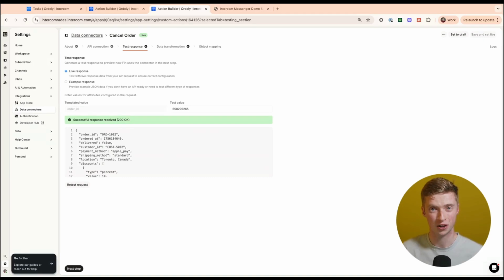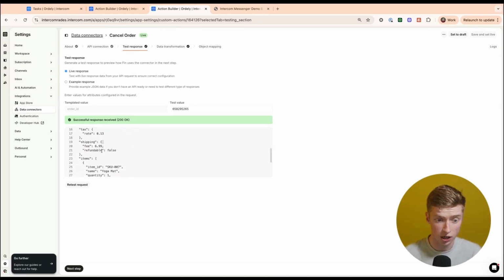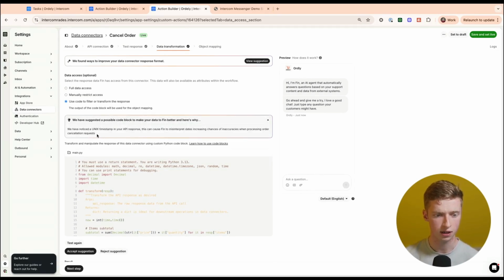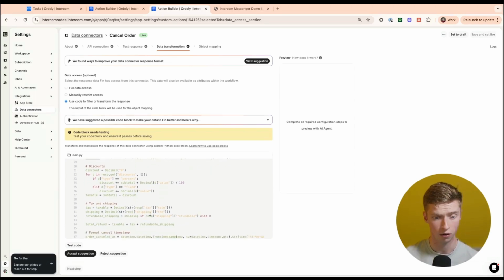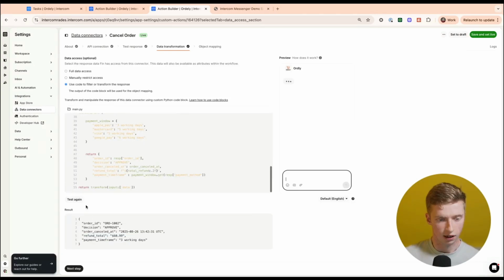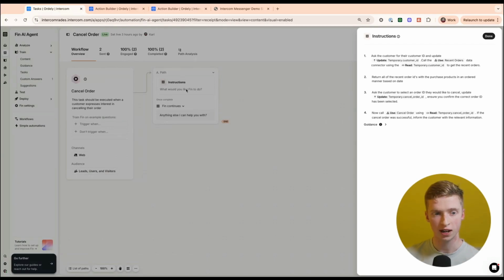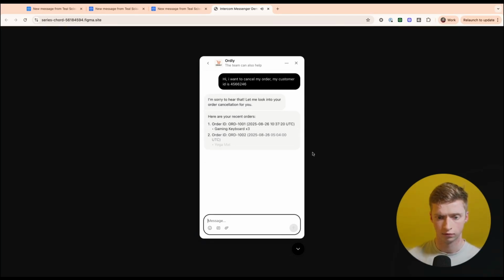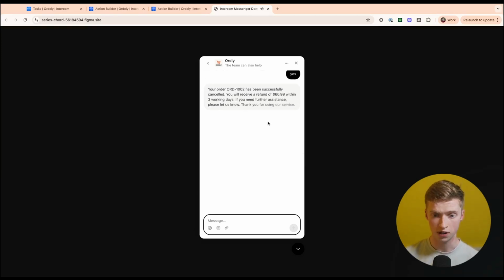AI Suggested Code Blocks in Data Connectors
One of the most powerful things you can do with Fin, our AI Agent for Customer Service at Intercom, is give it access to rich, contextual data. That’s where Data Connectors come in, they let Fin connect to your internal systems or third-party APIs to fetch and update data.

Today, we’ve made them even more powerful with a new release: Code Blocks.

With Code Blocks, you can write custom Python logic directly inside your data connector, giving you full control to:

- Transform, filter, and manipulate API responses before passing to Fin
- Ensure only the right data reaches Fin

This allows for flexibility and control for teams who want to fine-tune the data Fin receives to meet their specific use cases.

Here’s a quick demo recorded by Intercom Product Engineer Karl Gilmartin showing a custom Code Block in action, using our AI Suggestions.